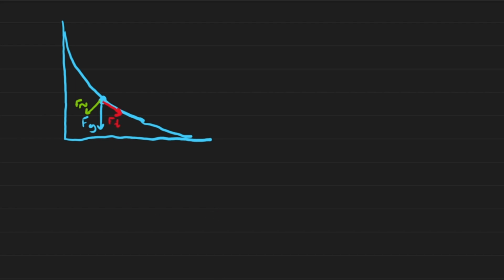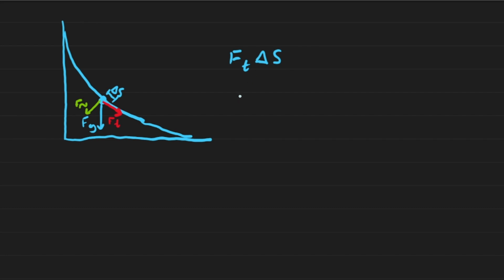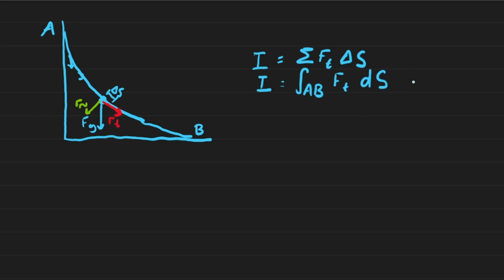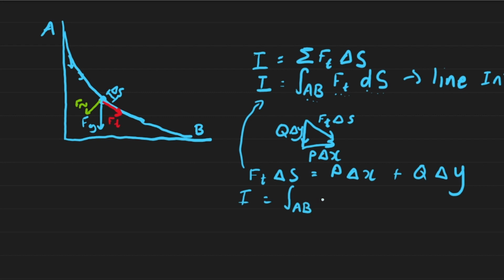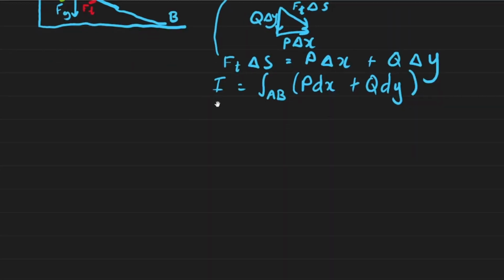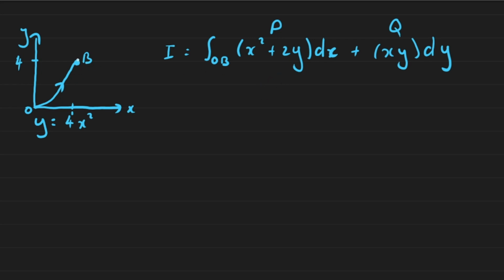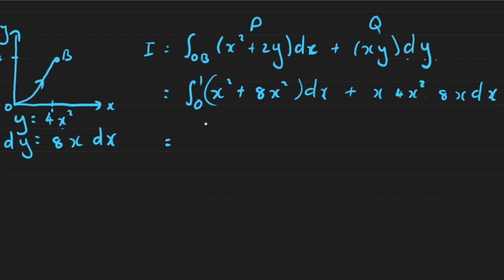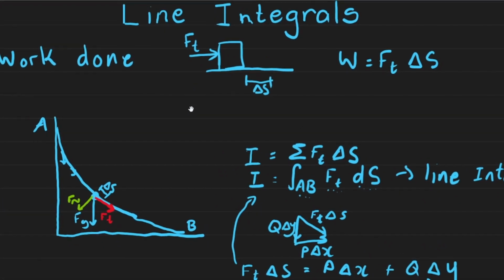13. Line Integrals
This video explains what line integrals are. They have an important role in vector calculus.